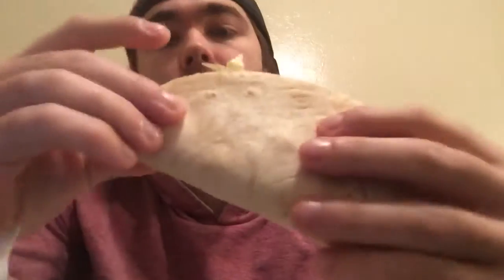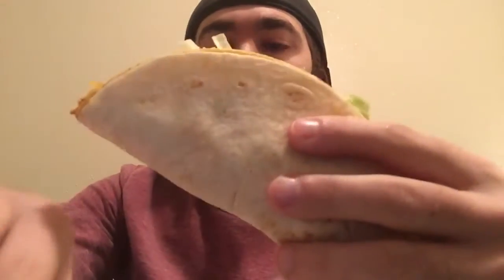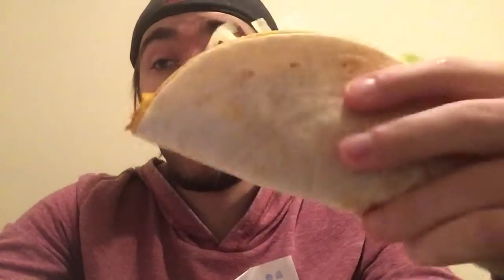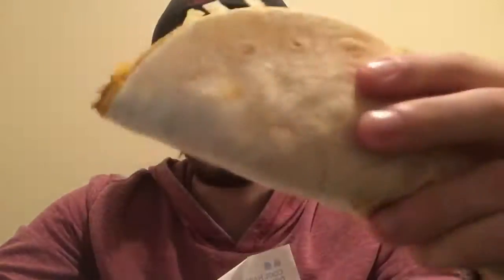Stash Review's Taco Bell Double Stacked Nacho Crunch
Hey Guys its your Boy DJ Stash with another review with this time being the Taco Bell Double Stacked Nacho Crunch! :)